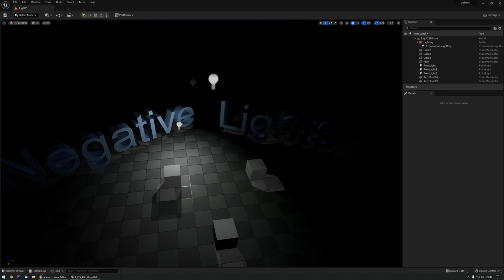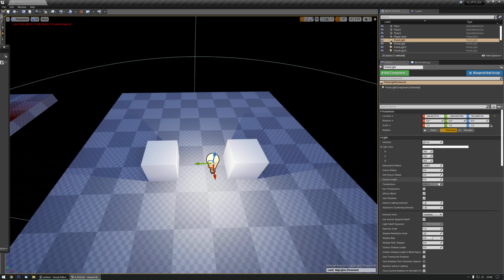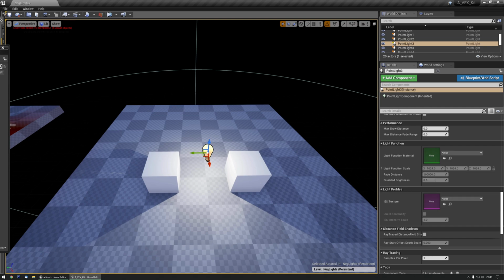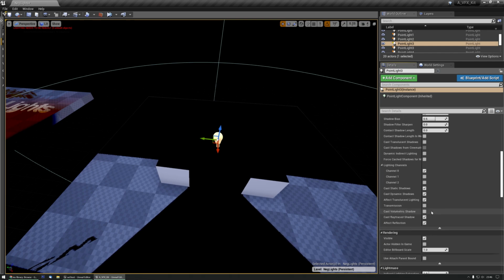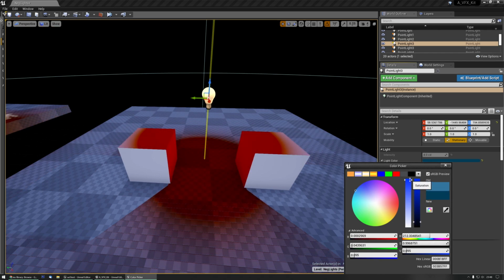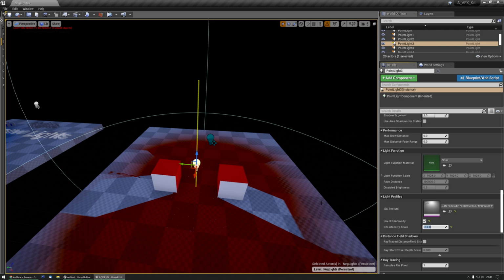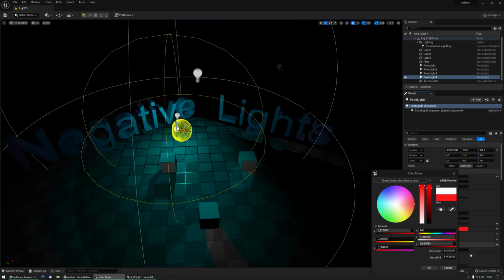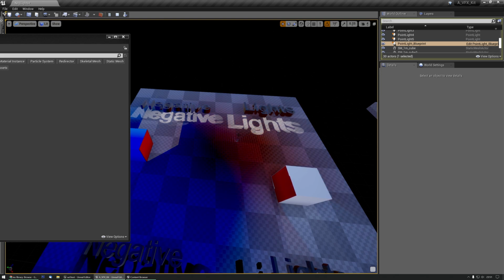[UE4 & 5] Negative Lights & how to set them up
If you have better information or other approaches for this, let me know, or show it off either here or on twitter. The more you share, the more other developers benefit from this :)

In this video, I explain how Will Chambers found a neat way to get "Negative lighting" in Unreal Engine. That also resulted in me finding an alternative (additional) approach on how to get negative lighting.

This opens up some cool gameplay mechanics, along with an alternative way to do negative frames in VFX.

Special thanks to Will Chambers, one of the best artists I know!

Be sure to check out my UE4 marketplace for awesome VFX packs!